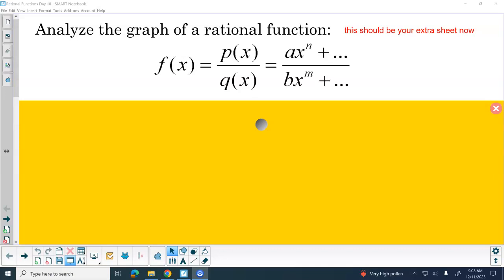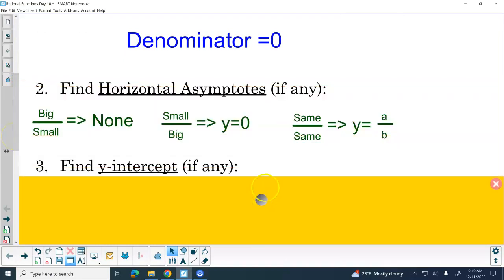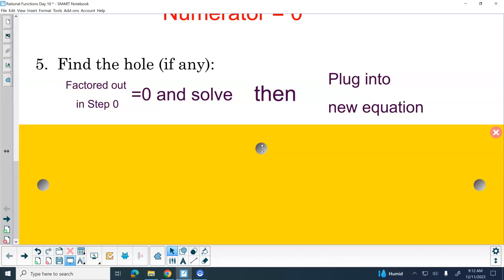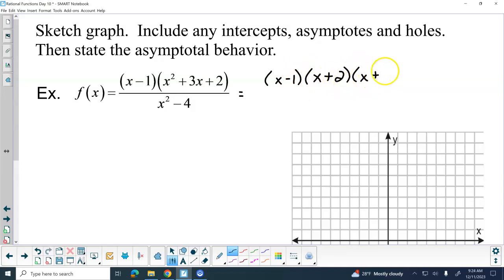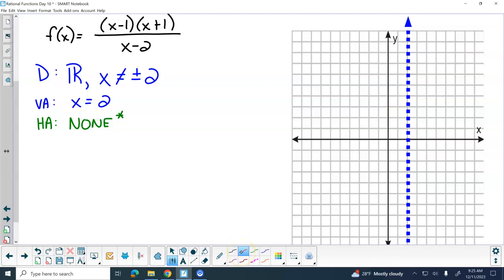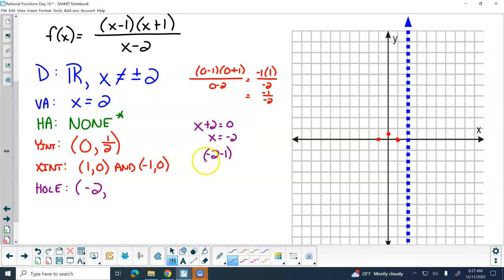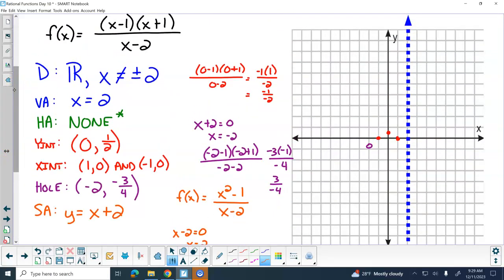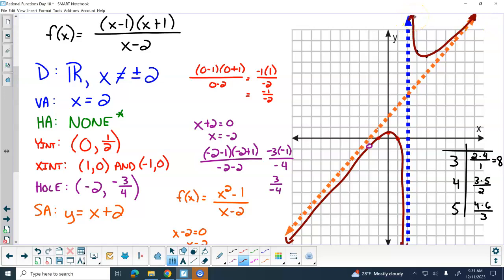Dec. 11 - Rational Functions Day 10